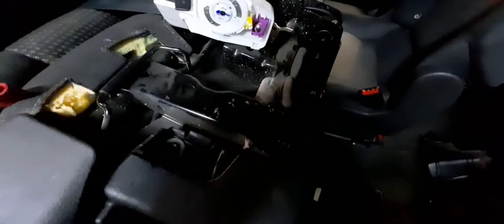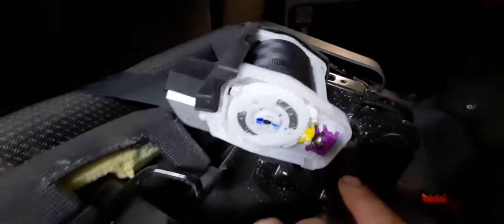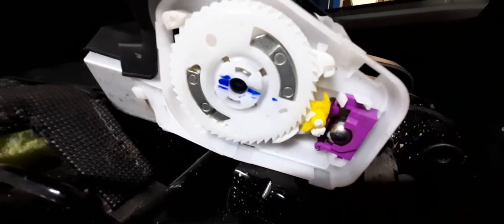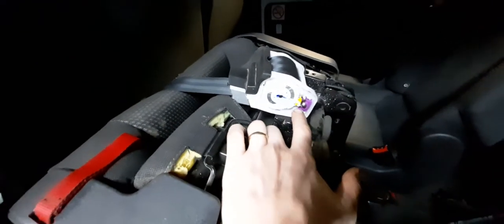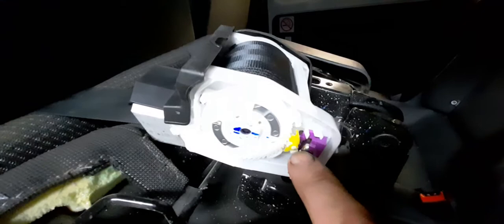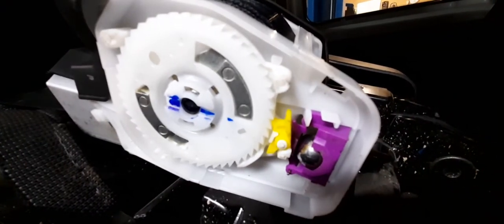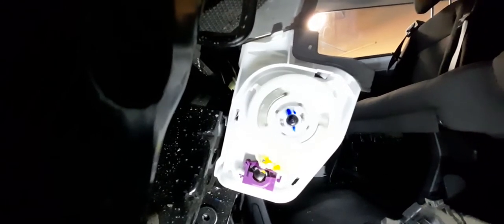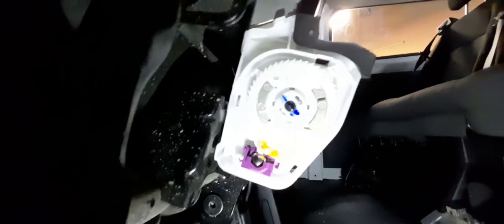Ford Transit Minibus seat belt operation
Ford Transit custom folding seat seat belt theory of operation reasons for failure and a demonstration